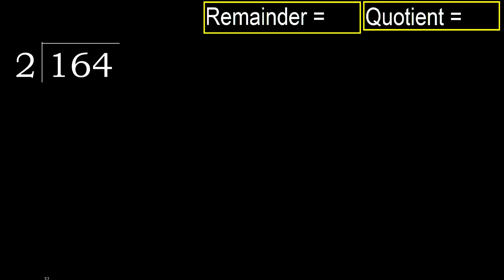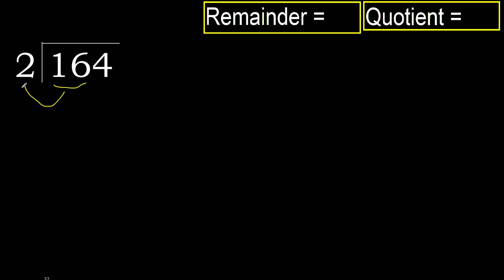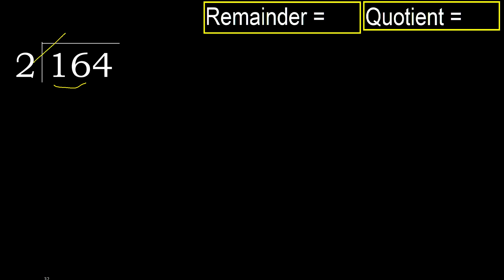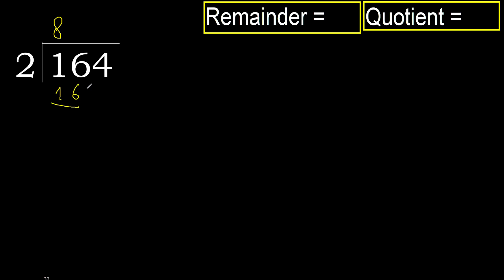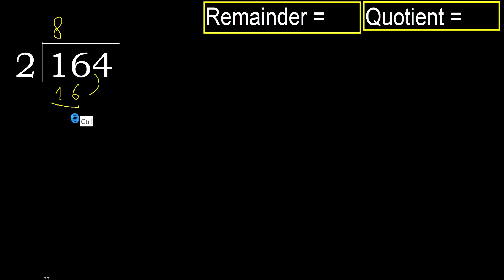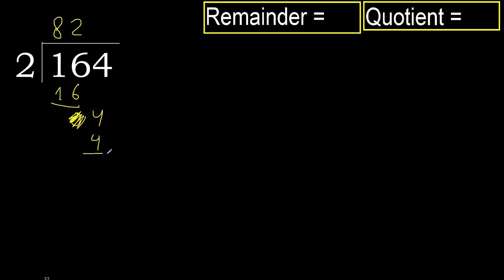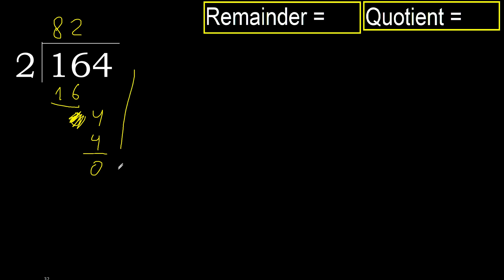Divide 164 by 2 , remainder . Division with 1 Digit Divisors . How to do